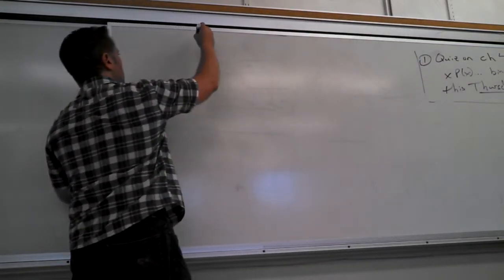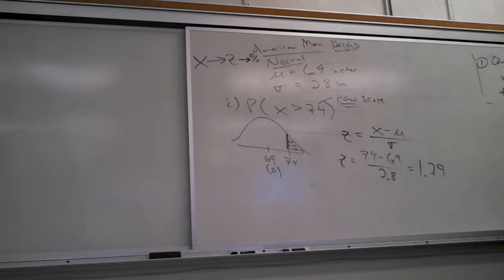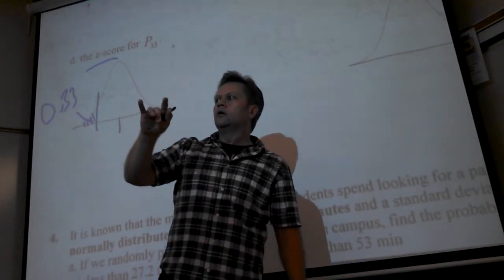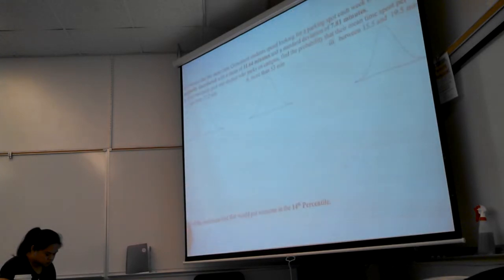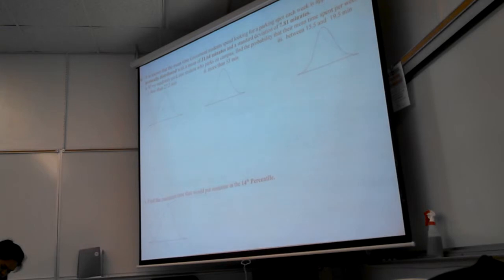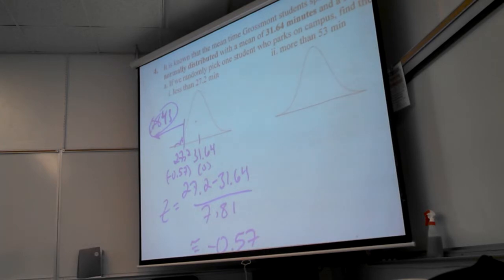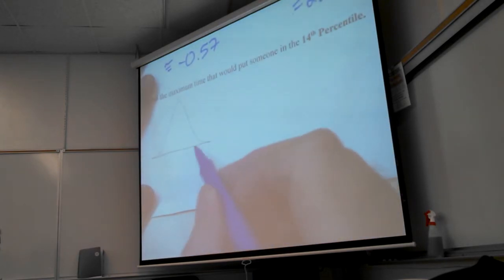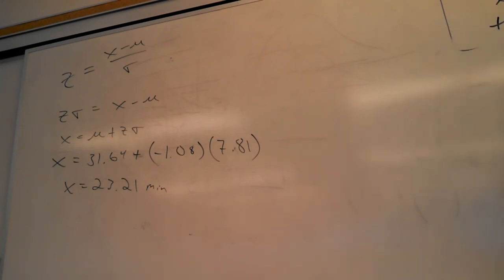Math 160, Oct 6 Lecture Part 2